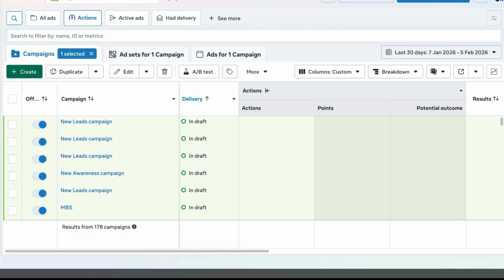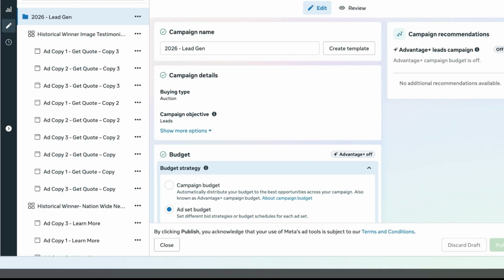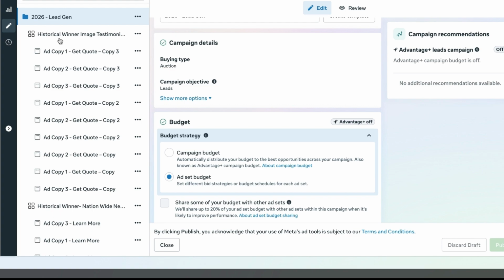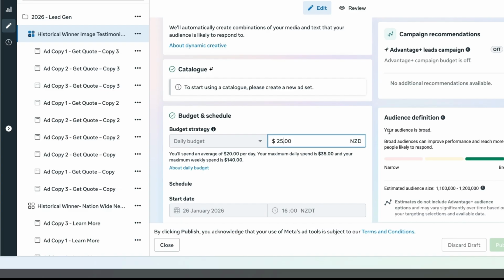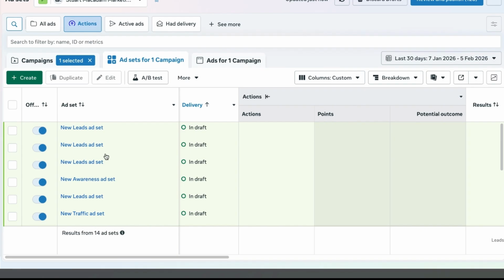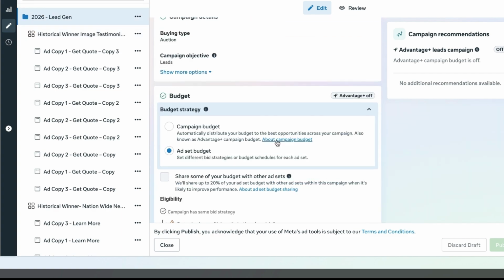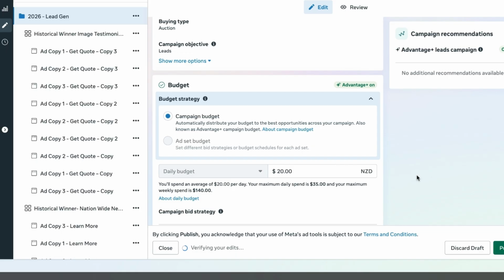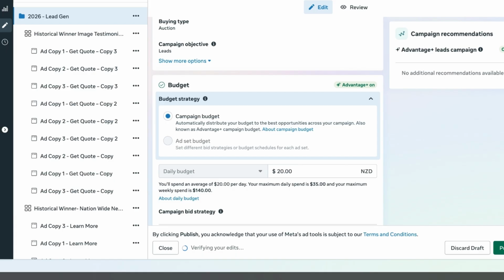How To Change Facebook Ad Budgets In 2026 | Tutorial For Beginners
This updated tutorial is all you need to know about changing and updating the budget settings. It's a beginners tutorial only and not meant to be intermediate or advanced.